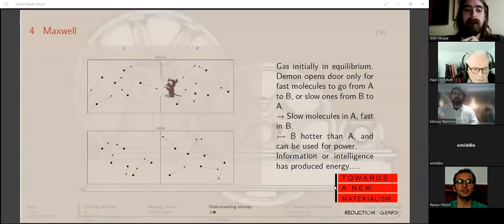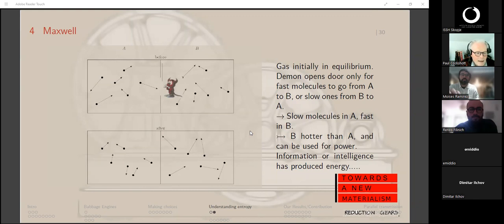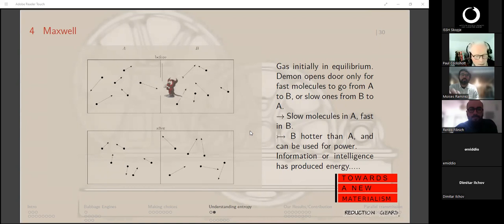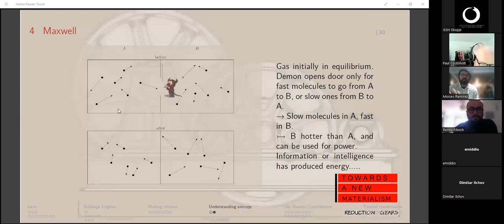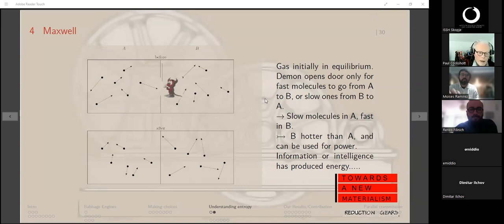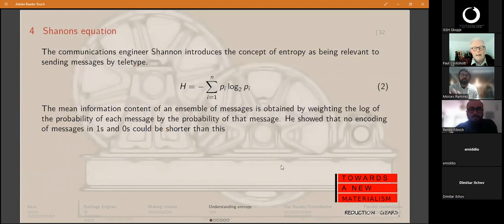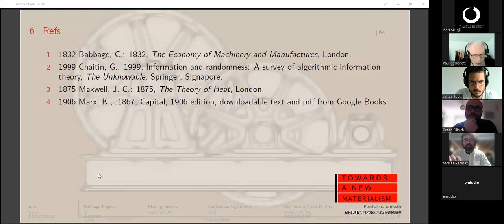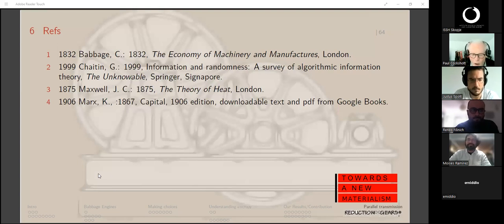Entropy and Industry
2nd lecture that I gave last year to the School of Materialist Research